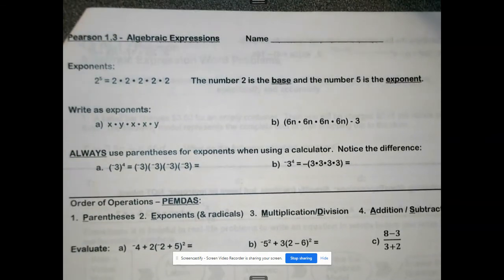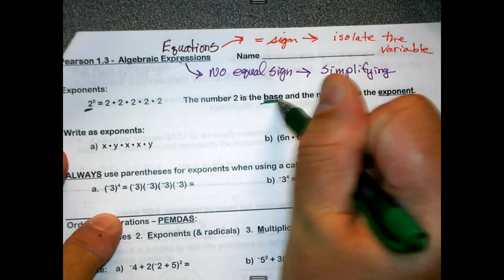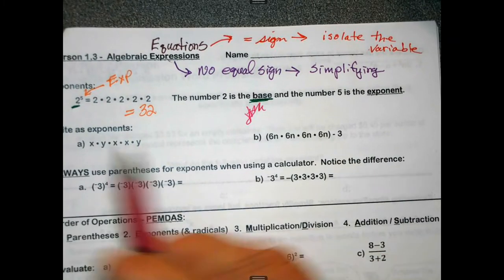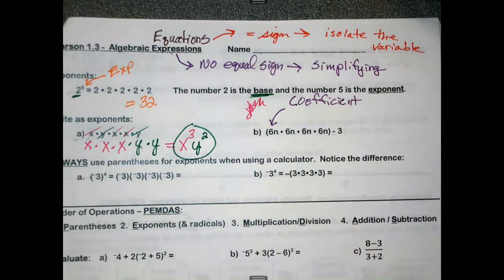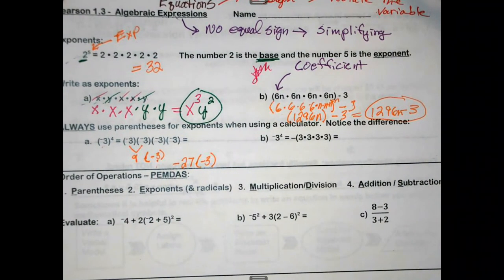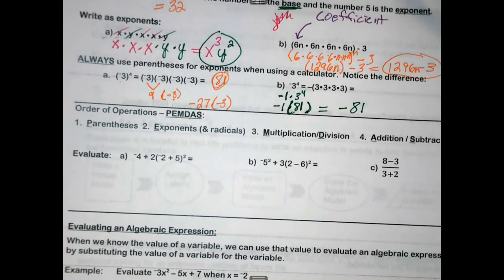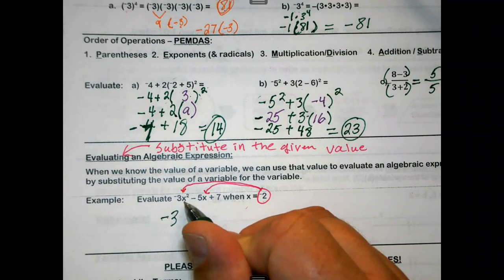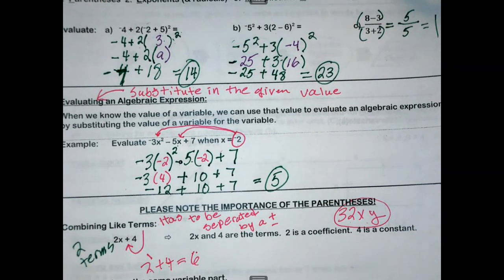Algebra 2 - 1.3A Part 1 Notes - Algebraic Expressions - Aug 18, 2021 9:20 AM